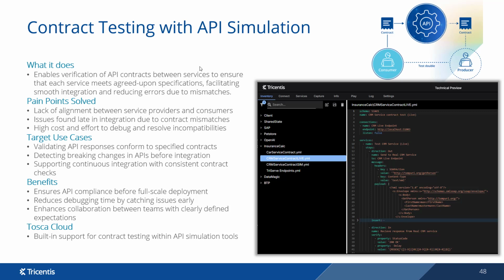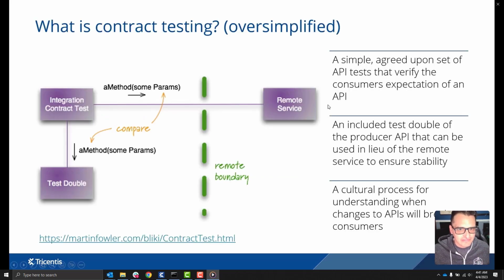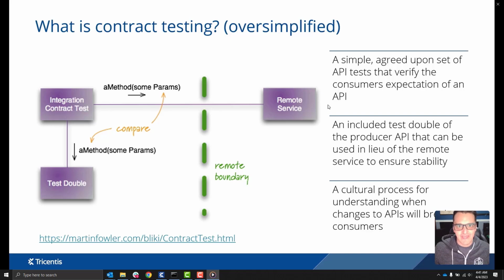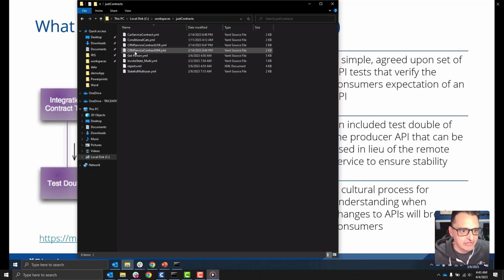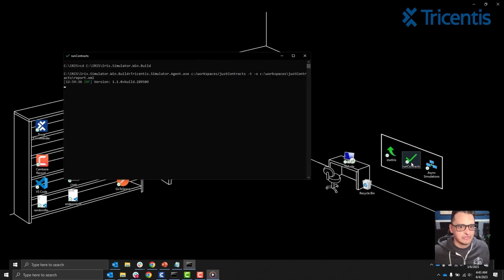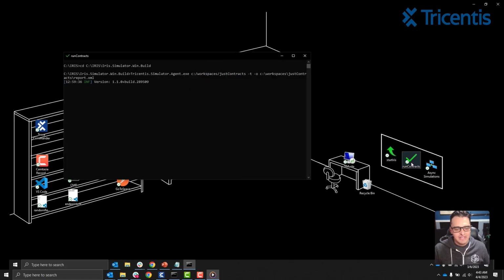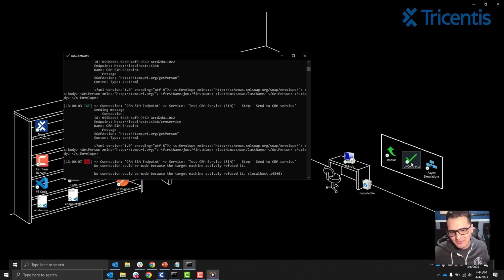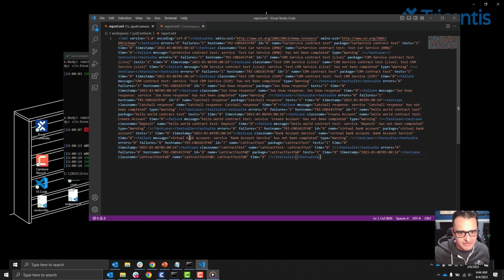Contract Testing with API Simulation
In this video, we dive into the transformative power of API contract testing and how it ensures smooth integration between services. Whether you're a developer, QA engineer, or API enthusiast, this demo will show you how to:

✅ Verify API Contracts: Guarantee that your APIs meet agreed-upon specifications between providers and consumers.
✅ Solve Pain Points: Avoid late-stage integration issues, reduce debugging efforts, and eliminate costly incompatibilities.
✅ Leverage Key Use Cases: Validate API responses, detect breaking changes before integration, and support CI pipelines with consistent contract checks.

We'll also explore the built-in contract testing support in Tosca Cloud's API simulation tools and demonstrate how it helps:
🌟 Enhance Collaboration with clearly defined expectations.
🌟 Save Time by catching issues early in the development lifecycle.
🌟 Ensure Compliance before full-scale deployment.